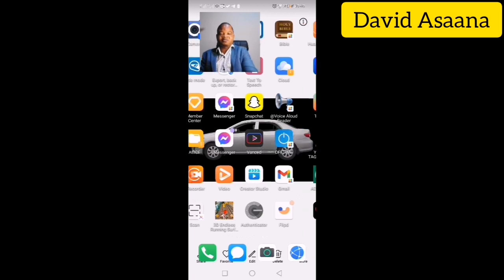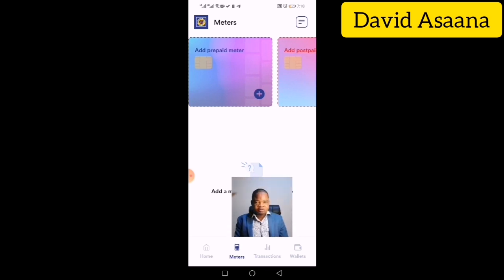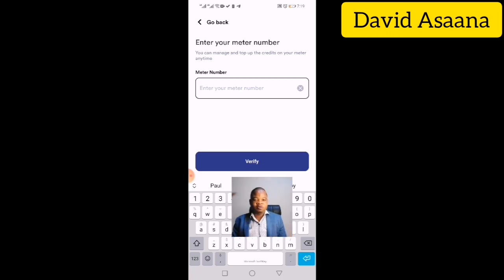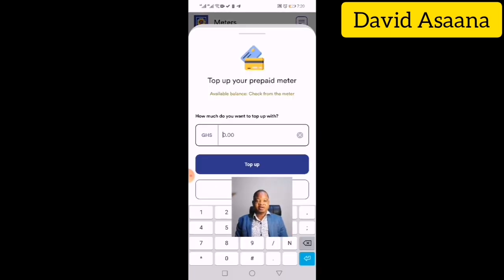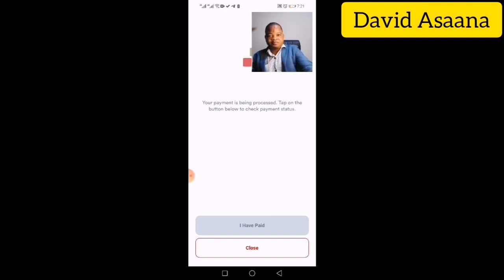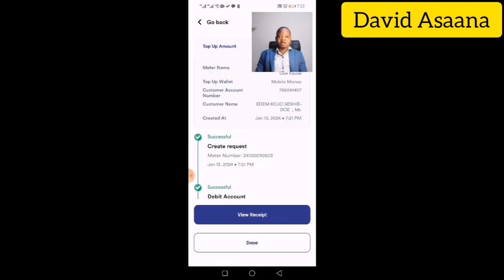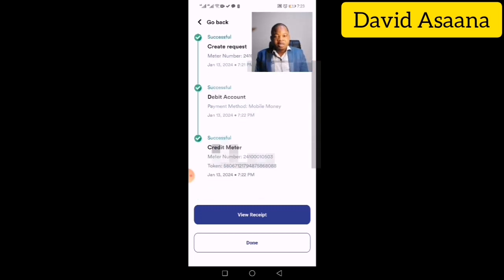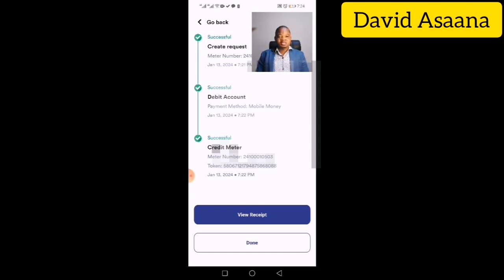How to buy ECG Prepaid Electricity credit Online | ECG POWER APP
Follow the steps in this video to load your prepaid meter using ecg power app.